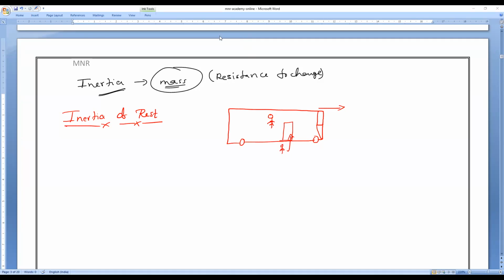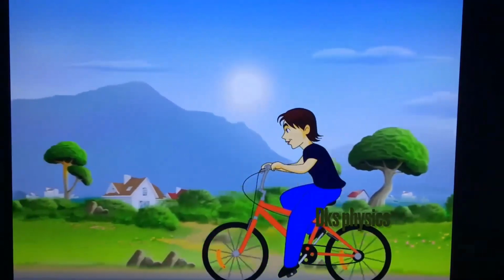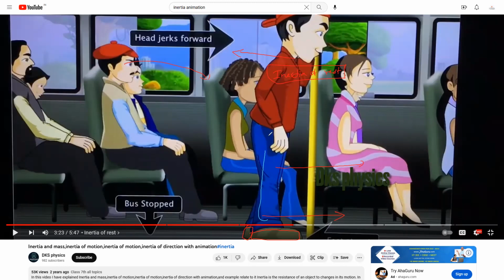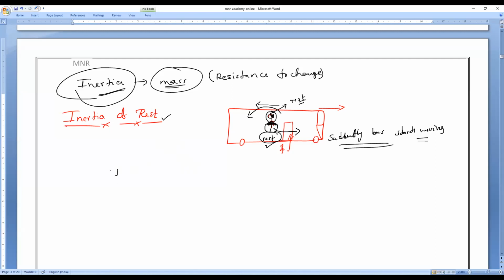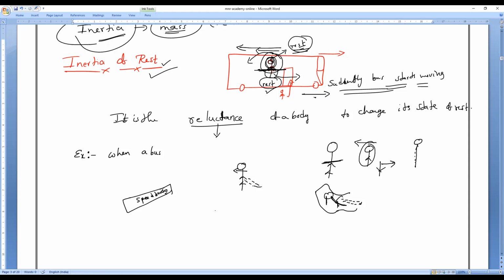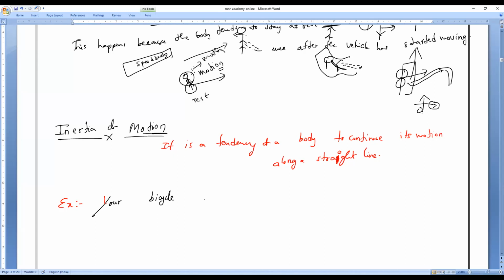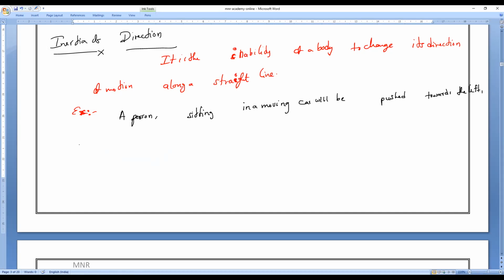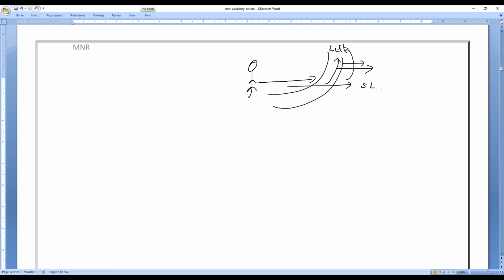Inertia of Rest//Inertia of Motion//Inertia of Direction//class 9//IIT-JEE/NEET FOUNDATION//CBSE